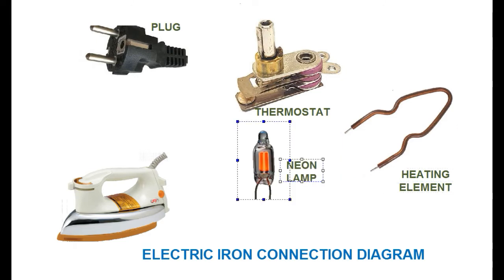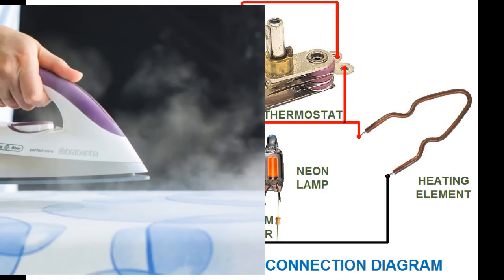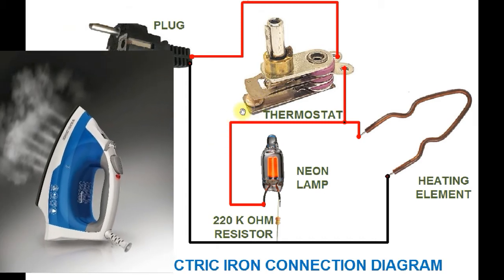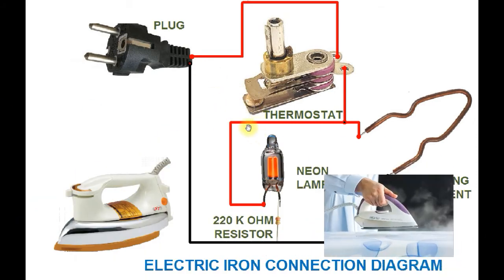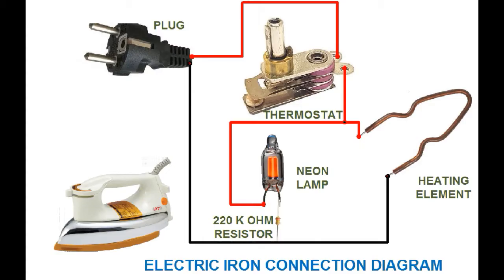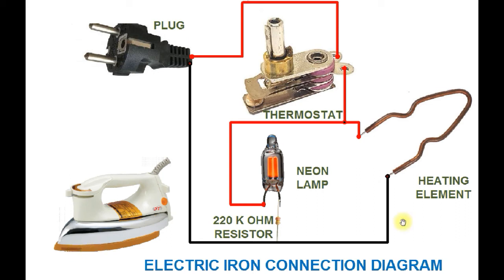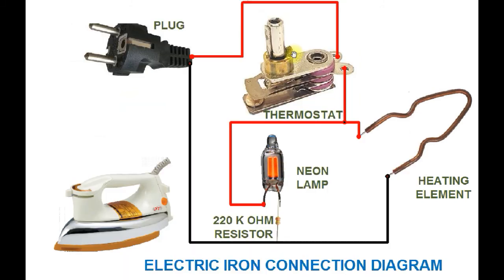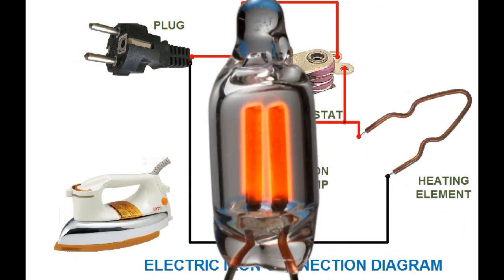Electric Iron Wiring Diagram. Types of Electric Iron. MR Electric.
HI! In this video I will tell about Electric Iron And Its Types. So if you watch this complete video you will be able to understand iron box wire connection and all about iron press repair in Hindi language so please watch the video and like it.

if you have any question comment me below i will answer you as soon as possible .

electrical tutorial urdu
urdu hindi
electric
Mr electric
mr electrical
mr engineer
mr electricity
Electricity
mr electric
electric
mr electricity
mr. electric
mrelectric
aj electric
electric
MR Electric
MR
Mr|MR Electric|Mister|Mister Electric|
how to|How|څنګه|ਕਿਵੇਂ|ڪيئن|کیسے|كيف|Ինչպես|nasıl|कैसे||কিভাবে
Motor|Bulb|LEd|l e d|Transformer|Stabilizer|Repair|Fan|Pump|Rotor|Stater|Winding|Wire|Electric Iron|
Electric Fan|Electric Motor|Automatic stabilizer|Diagram|Volt|amper|Watt|Juicer|Machine|Grinder|Washing Maching|Juicer jug|coil|Moulinex|Moulinex machine|Wire|Cable|Nowake|Nowake machine|Jucier|Solor|Istari|Gas| comperssor|Timer|one way Two way switch|fan repair| motor repair|stabilizer repai|juicer repair| cieling fan repair|universal motor repair|juicer jug repair|DC motor repair|hot glue gun repair|circuit repair|pedestal fan repair|led repair|bulb repair|board repairing|how to make board|how to|how to repair|blender repair|how to repair washing machine|how to make led projects|how to make extension lead|how to make test board|sewing machine repair|silai machine repair|how to make DC cooler repair|how to make DC cooler|how to make power supply|change bearing|change carbon|change bush|change switch|motor winding|stabilizer connection|transformer complete practical winding|electric iron repair|electric iron repair|how to renew lamp into night lamp|how to make staircase connection|volt meter|watt meter|how to repair drill machine|how to repair moulinex jug|how to repair computer speaker|how to stairtengh fan blades|how to repair heat gun|